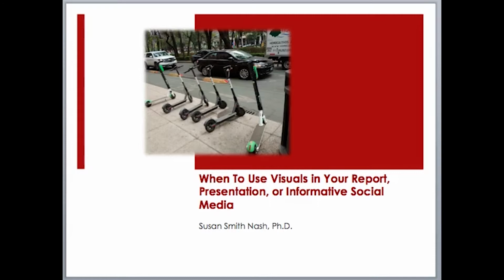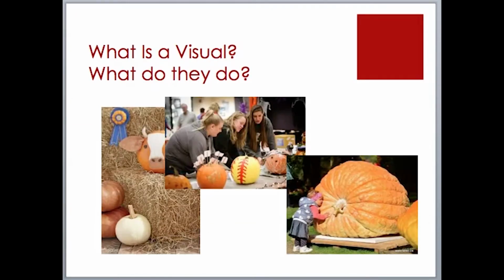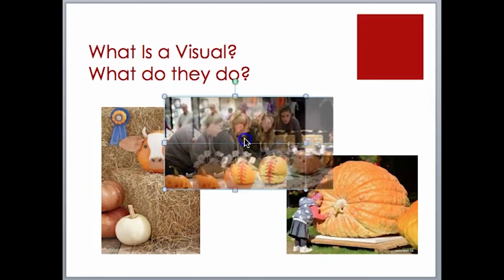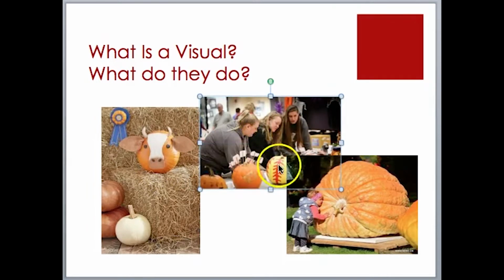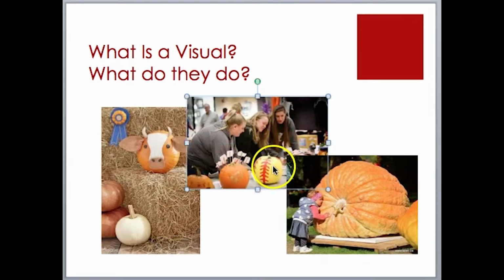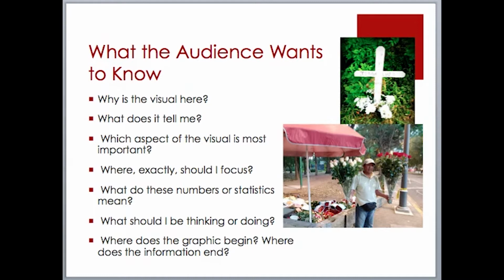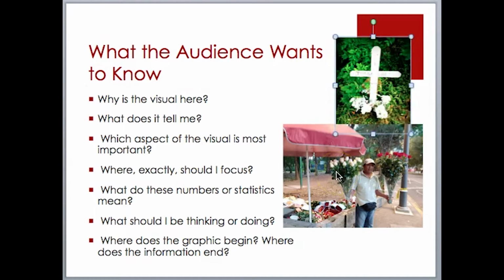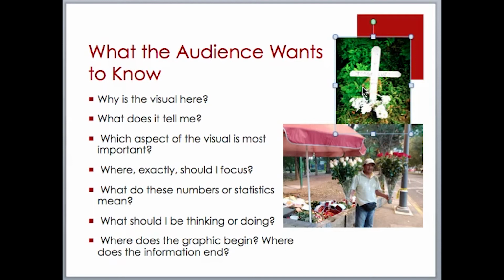Dr. Susan Nash on When to Use Visuals | eLC Management Consulting Tips 101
Dr. Susan Nash shares advice on effectively using visual aids in her presentation, "When To Use Visuals in Your Report, Presentation, or Informative Social Media" in this eLearnChat Management Consulting Tips 101 episode.

Susan covers:

- 2:00 What she means by "visuals"
- 3:11 Functions of visuals
- 4:15 Thinking about how your visuals affect your audience

This video was originally posted in its companion article on Susan's "eLearning Queen" blog.

Susan Nash, Ph.D., is the Director of Innovation & Emerging Science and Technology at AAPG (American Association of Petroleum Geologists) and you can watch her introduction/profile video here:

RELATECasts is the video broadcasting division of RELATE Corporation, a well-known media creation and enterprise eLearning development company.